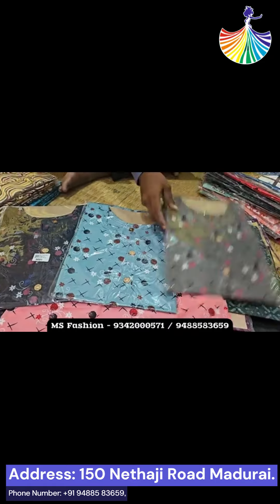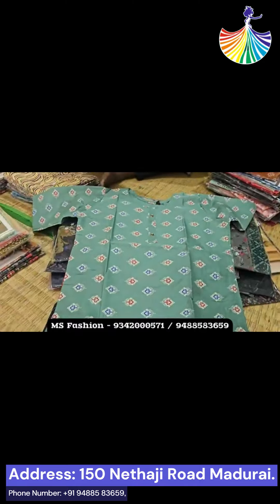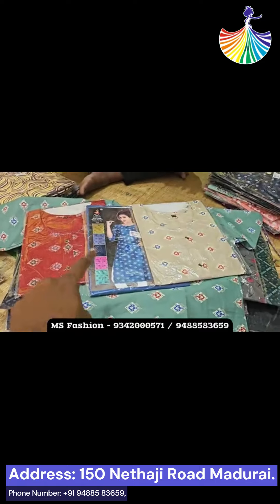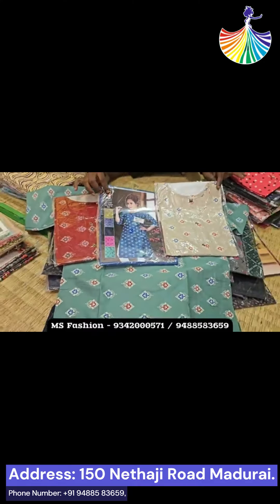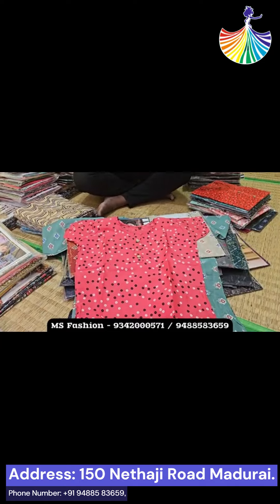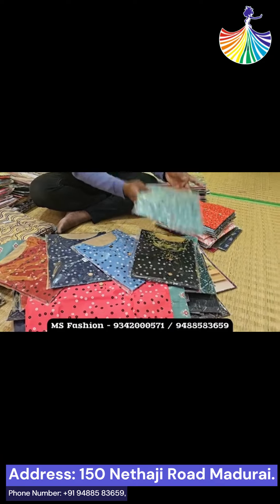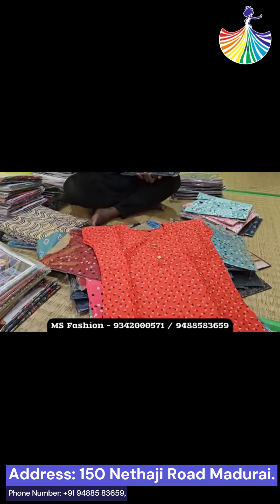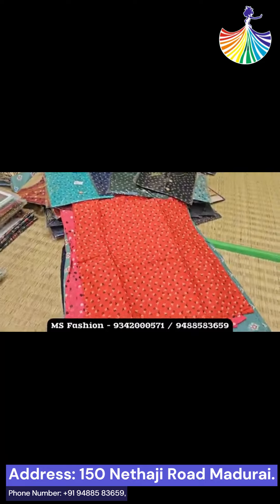NAVRANG WHOLESALE STORE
Address
Navrang Wholesale shop
150, Netaji Rd, opposite Kishkintha Garments, Madurai Main, Madurai, Tamil Nadu 625001

Opp to Kiskintha

A Navrang ready-made showroom is a retail space that specializes in offering a wide range of clothing and fashion accessories designed for women. These showrooms typically offer ready-to-wear clothing items that are pre-designed, pre-made, and available for immediate purchase.

The showroom may feature a variety of clothing styles, such as formal wear, casual wear, sportswear, ethnic wear, and more. The clothing may be categorized by type, size, colour, and price range to make it easier for shoppers to find what they are looking for.

In addition to clothing, women's ready-made showrooms may also offer a range of fashion accessories such as handbags, scarves, and other items that can complement the clothing.

The showroom may be staffed by sales associates who can help shoppers find the right clothing items and accessories to suit their style and preferences. The associates may also be knowledgeable about fashion trends and be able to provide fashion advice to customers.

Overall, a women's ready-made showroom is a convenient and accessible destination for women to shop for a variety of clothing and fashion accessories that are ready to wear.